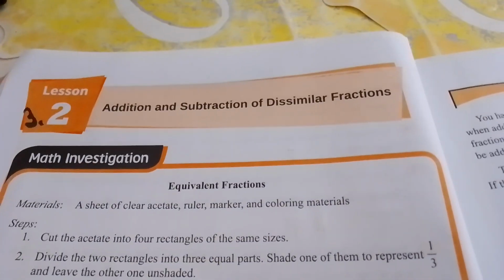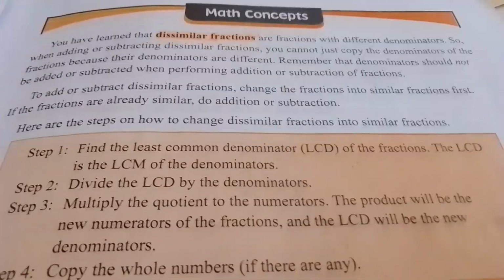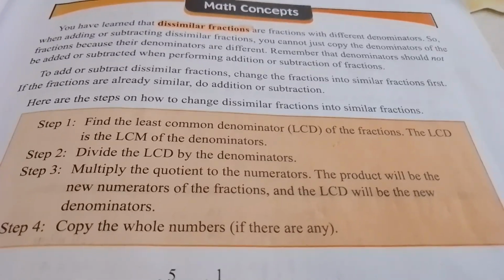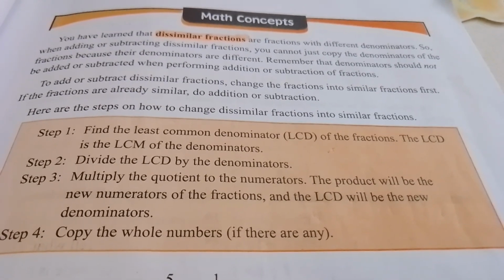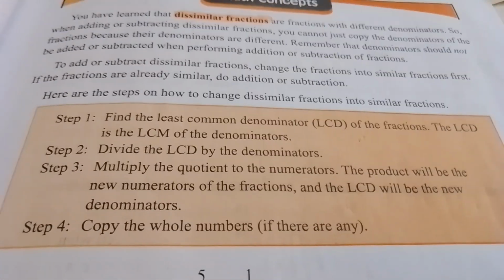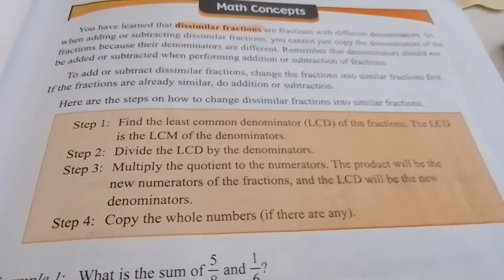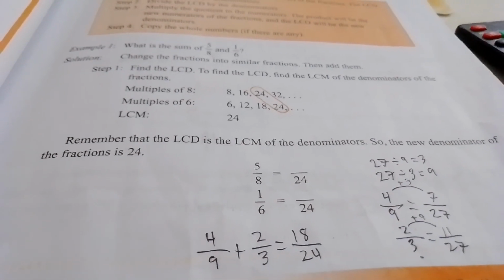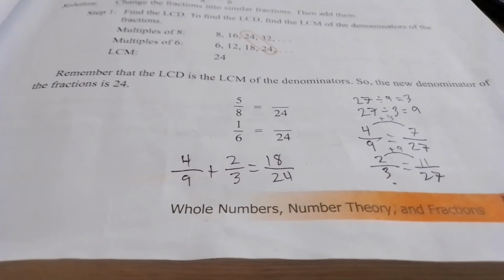Grade 5 Math 3.2 Lesson / Addition & Subtraction of Dissimilar Fractions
Step 1:  Find the LCD of the Fractions , The LCD is the LCM of the Denominators

Step 2:  Divide the LCD by the Denominators

Step 3:  Multiply the Quotient to the
 Numerators , The Product will be the NEW Numerators of the Fractions , And the LCD will be the NEW Denominators

Step 4:  Copy the Whole Numbers (if there are any)